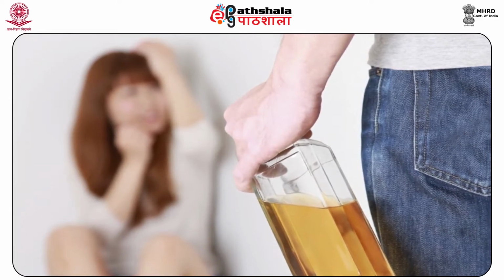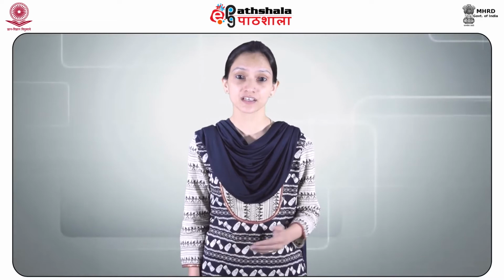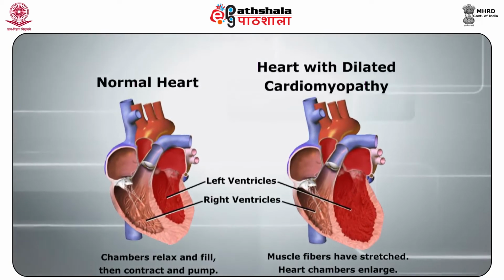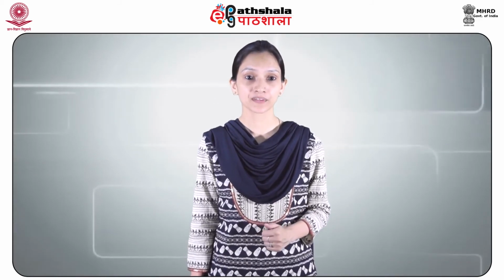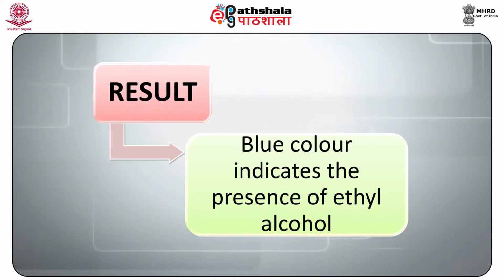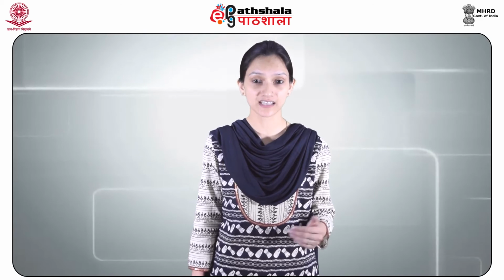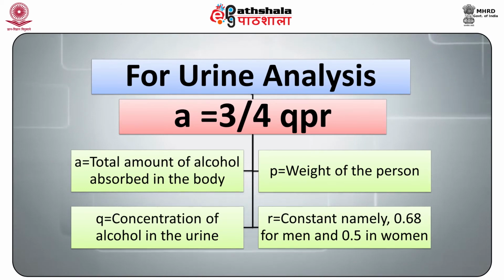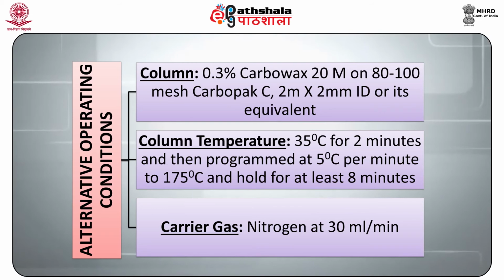M-09. Common depressants: Alcohol